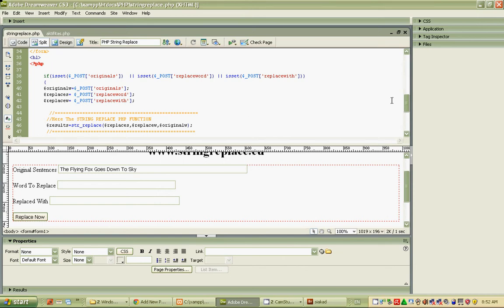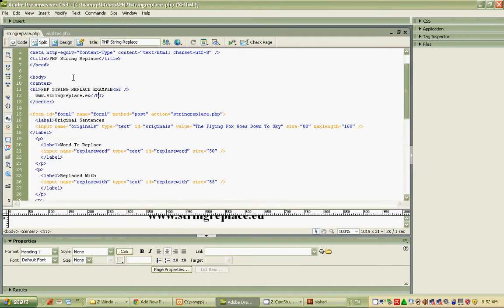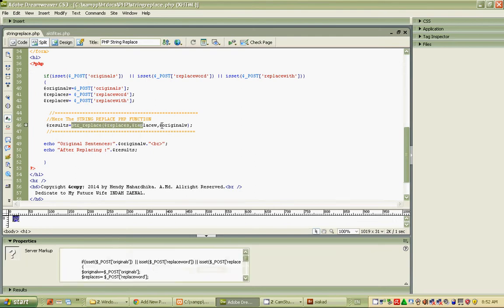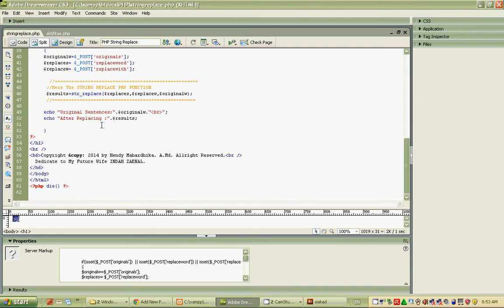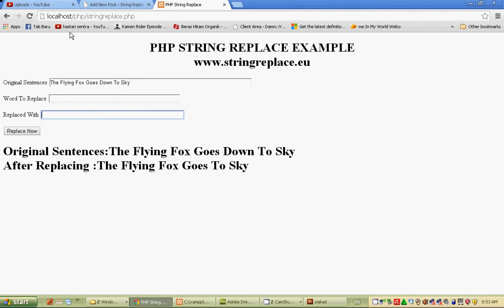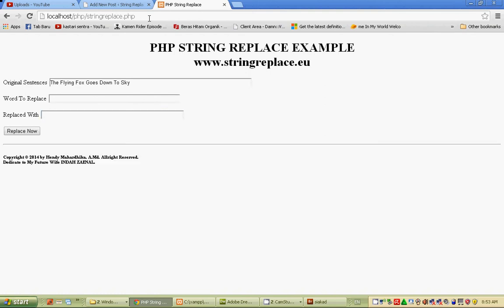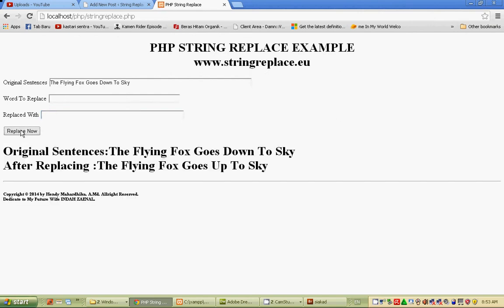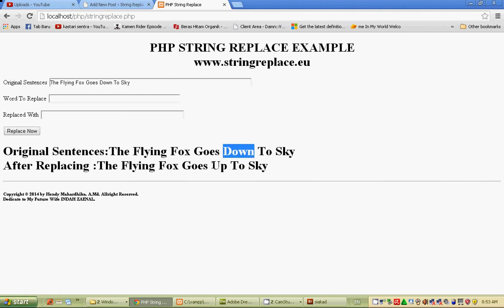PHP String Replace str_replace() tutorial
Definition and Usage String Replace On PHP The str_replace() function replaces some characters with some other characters in a string.

This PHP String Replace function works by the following rules:

If the string to be searched is an array, it returns an array
If the string to be searched is an array, find and replace is performed with every array element
If both find and replace are arrays, and replace has fewer elements than find, an empty string will be used as replace
If find is an array and replace is a string, the replace string will be used for every find value